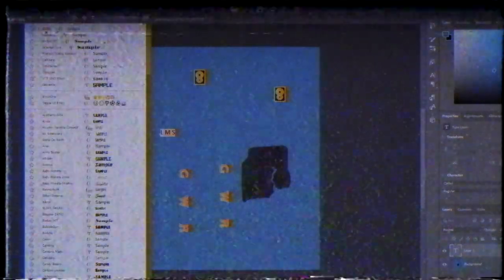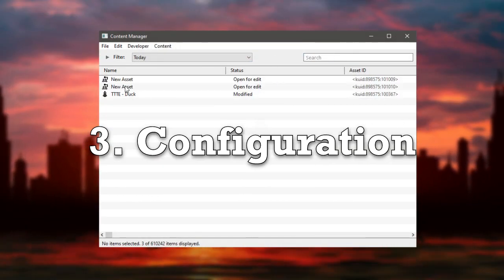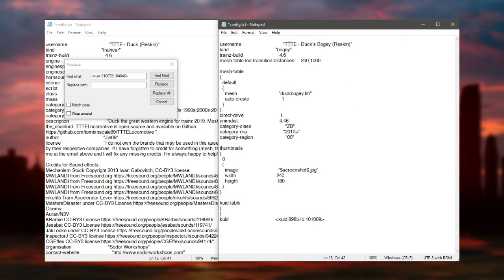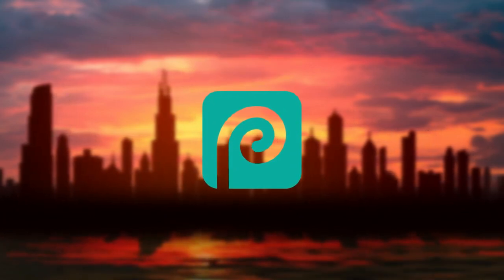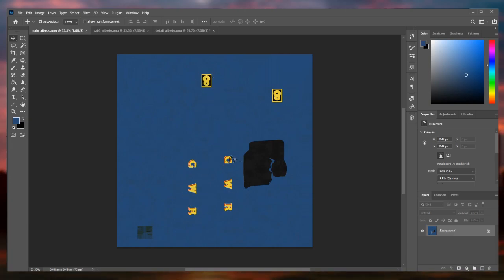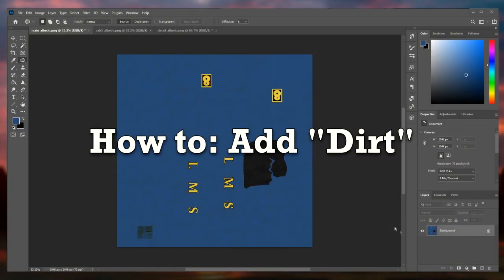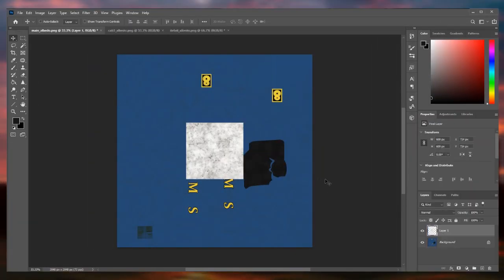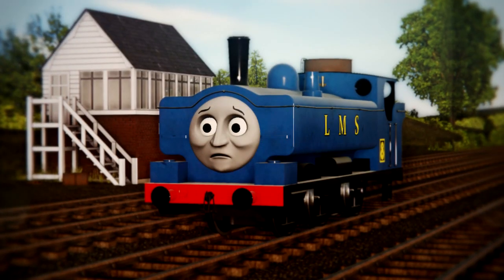HOW TO: RESKIN (Trainz) | Cloning, Recoloring, Weathering